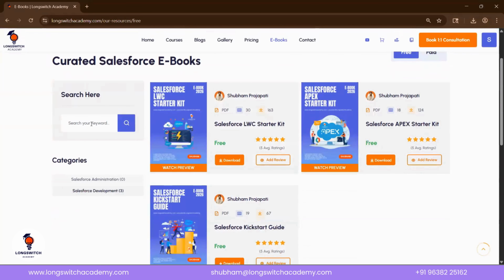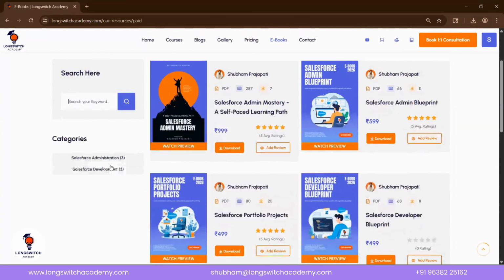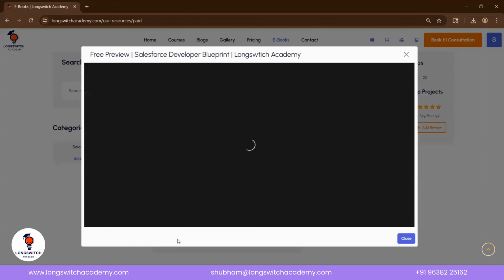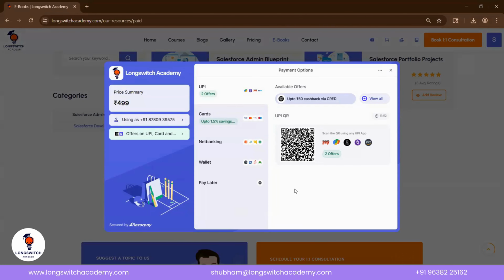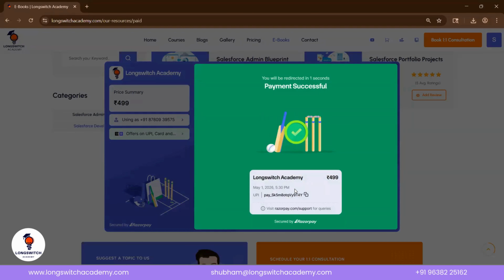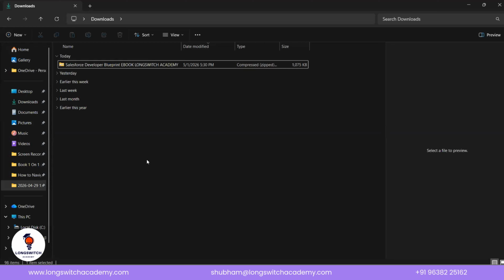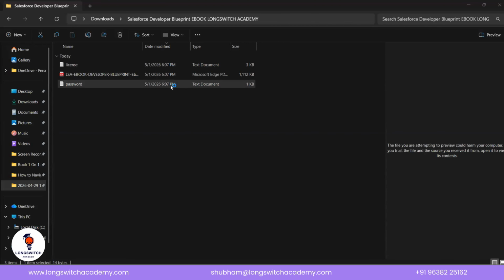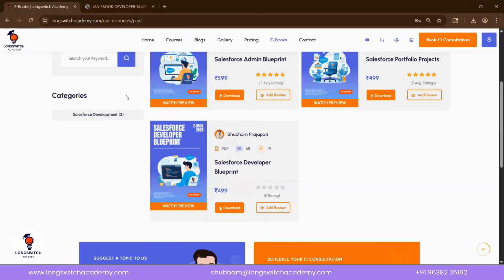E05:How to Access and Download E-Books on Longswitch Academy | Walkthrough Series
In this video, you'll learn how to access and download your E-Books on Longswitch Academy. Whether you've purchased Salesforce e-books or are accessing your learning materials for the first time, this tutorial will guide you through every step.

Our digital library is designed to help students, freshers, and professionals easily access high-quality Salesforce resources and continue learning anytime, anywhere.

In this video, you'll learn:

1. How to access your purchased E-Books
2. How to download E-Books from your account
3. Where to find your purchased learning materials
4. Tips for managing your digital resources
5. How to start learning from your E-Books instantly

Longswitch Academy offers practical Salesforce learning resources, including e-books, certification guides, interview preparation materials, and project-based learning to help you grow your career.

to explore our Salesforce courses and E-Book collection.